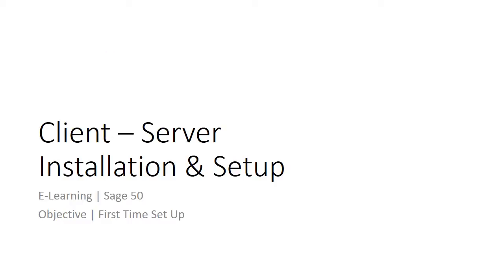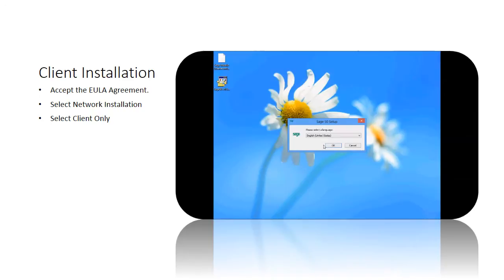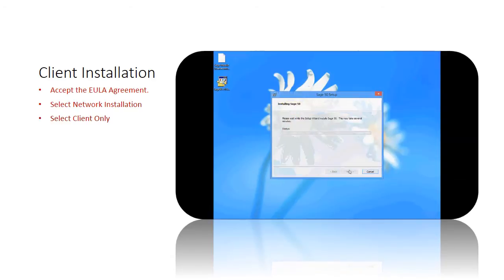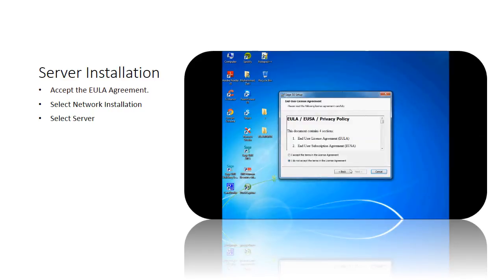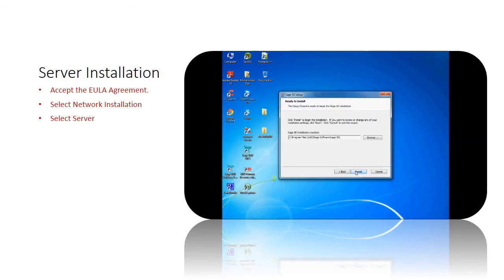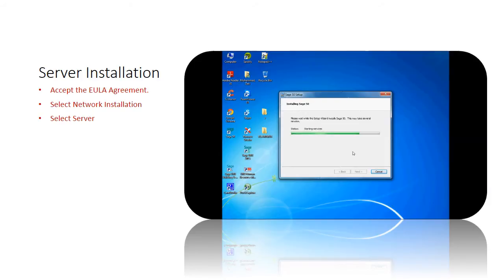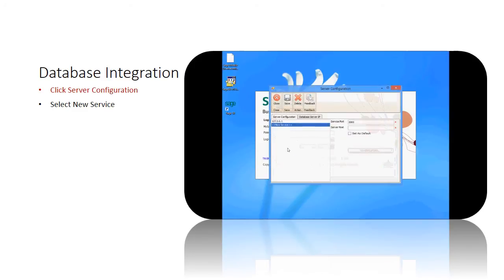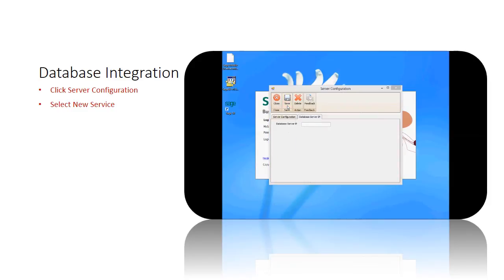Sage 50 - Client - Server Installation & Setup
Learn how to perform client-server installation, configure the license setup and link to the database at server.